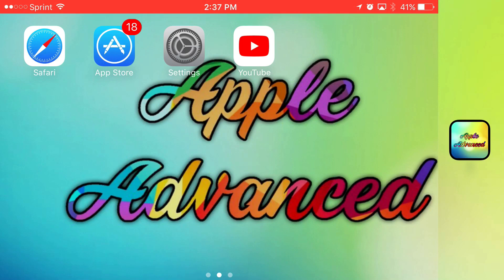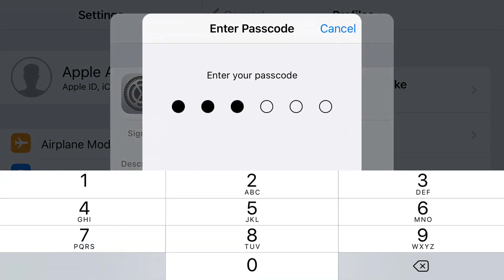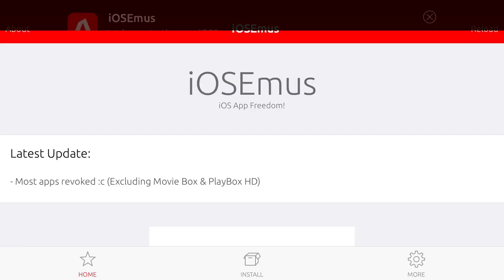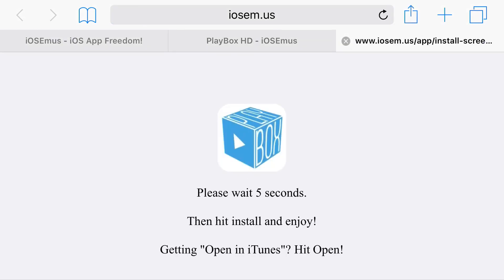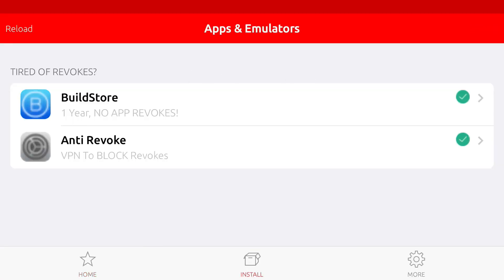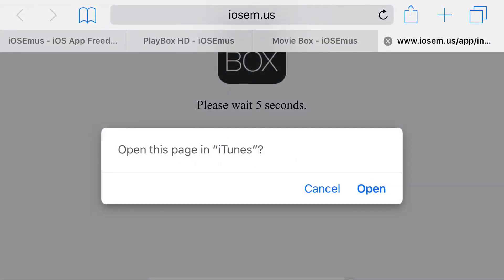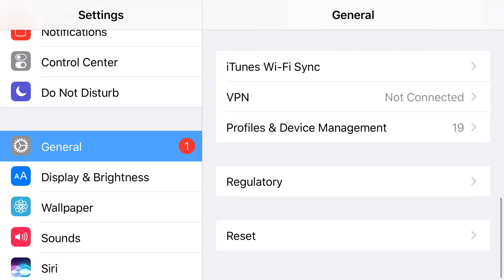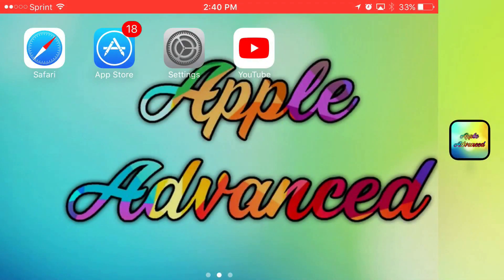Moviebox & Playbox HD Are BACK On iOS 11 / 10 / 9! (iPhone / iPad / iPod) | Apple Advanced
Moviebox & Playbox HD Are BACK On iOS 11 / 10 / 9! (iPhone / iPad / iPod)

🎞Video's:🎞